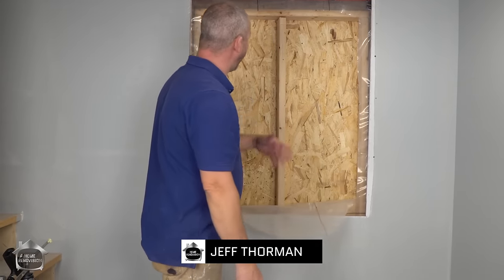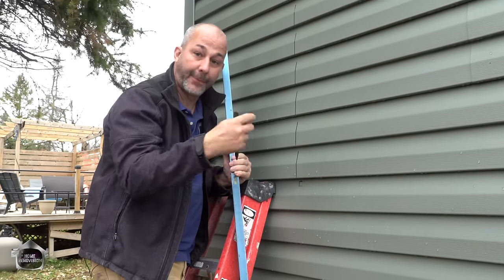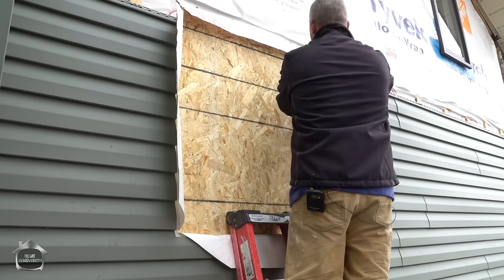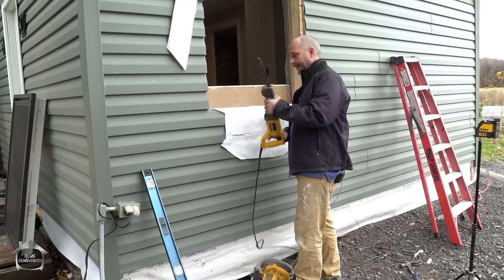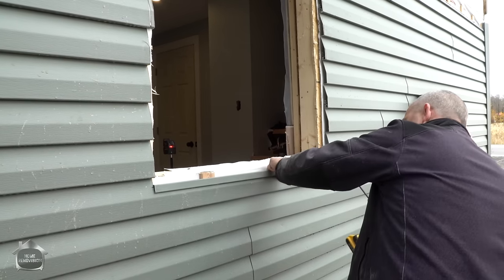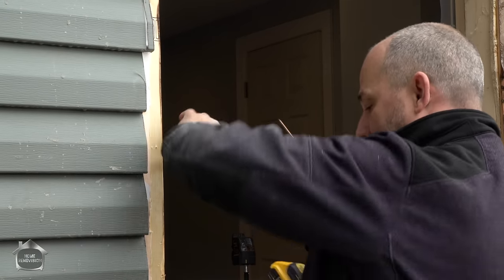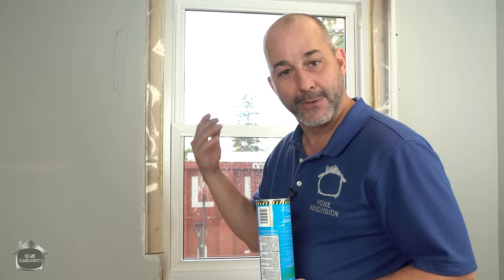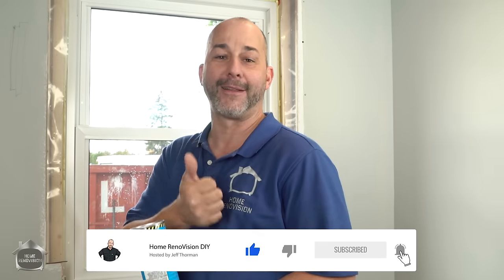How To Install A Window In A Wall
If you know how to install a window then you can add one just about anywhere. Let me show you how! For links to purchase the products in this video CLICK SHOW MORE ⬇⬇⬇⬇⬇⬇⬇⬇⬇

GREATSTUFF PRO Spray Foam -
DeWALT Circular Saw
DeWALT Reciprocating Saw
DeWALT Laser Level
Laser Level Tripod
Angle Grinder
Tuck Tape